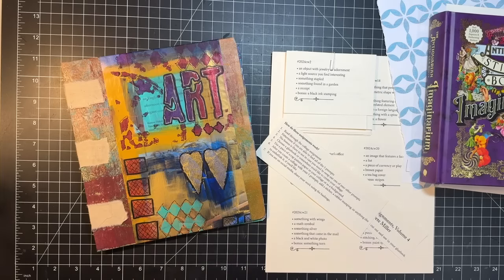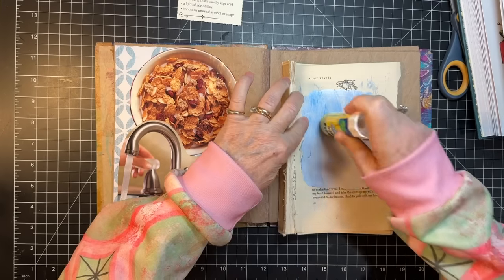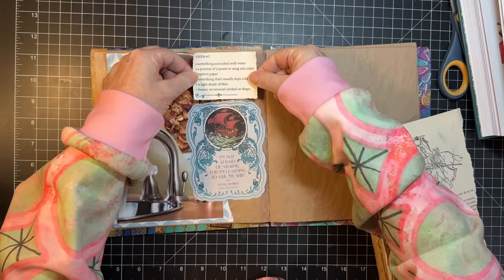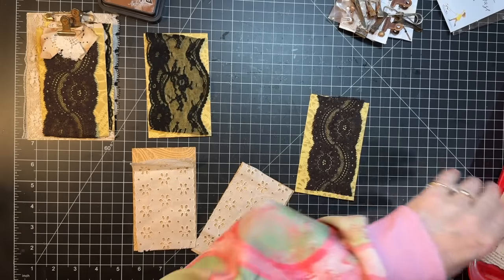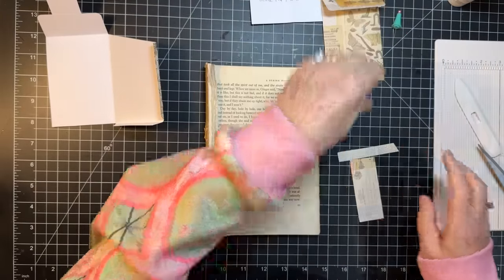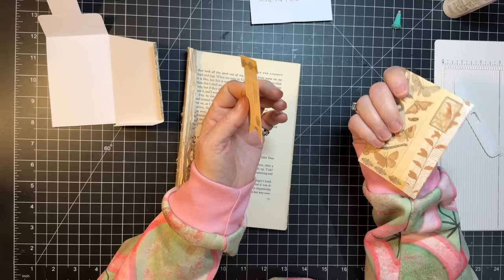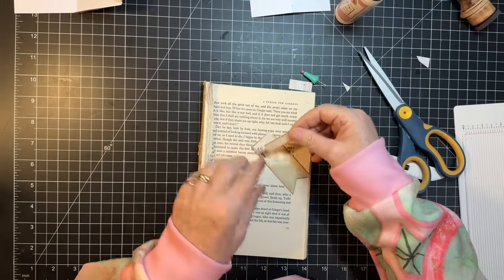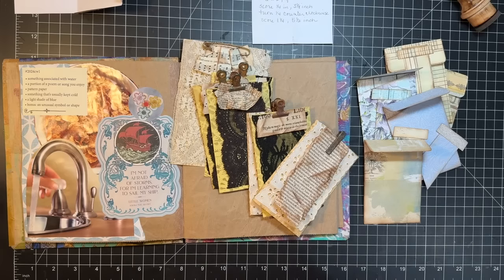2024cwp1 -Margarete Miller Challenge - LittleBitsofLace2024 - 6x6 Paper Coin Envelope!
Thanks for being here for week 1 of the 2024 Margarete Miller Collage Challenge, Cori Dahmen's Littlebitsoflace2024 and a project inspired by Septeria18. Thanks for crafting with me today! xoxo